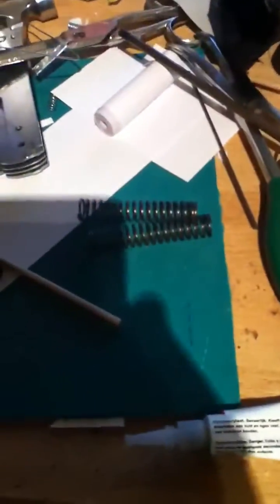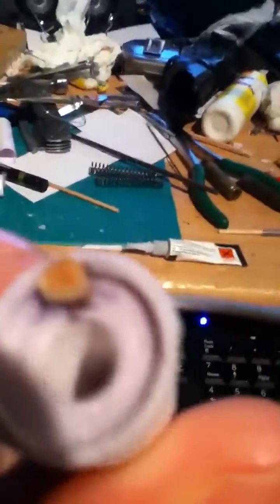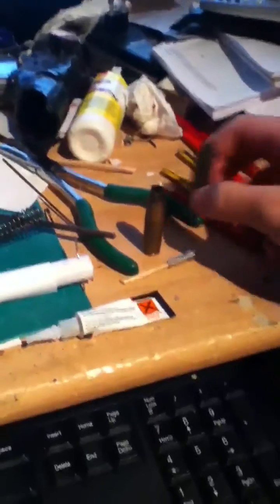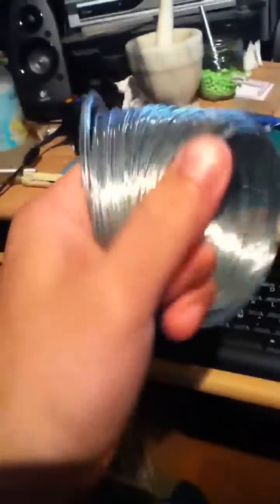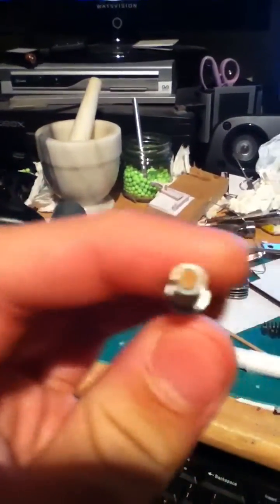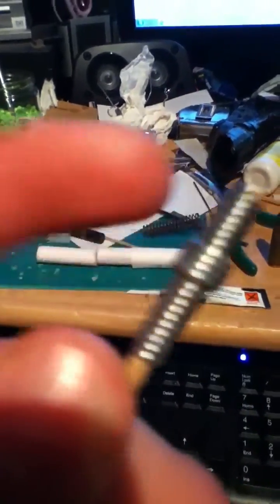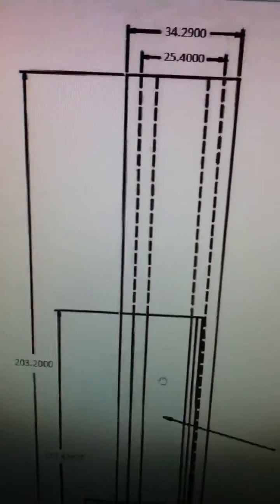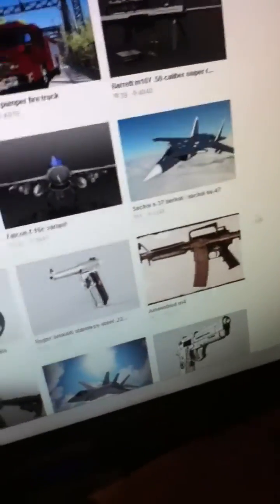Homemade m24 update #3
Here is the link for the site in the vid and you might need solidworks for some files so you can see it in 3D